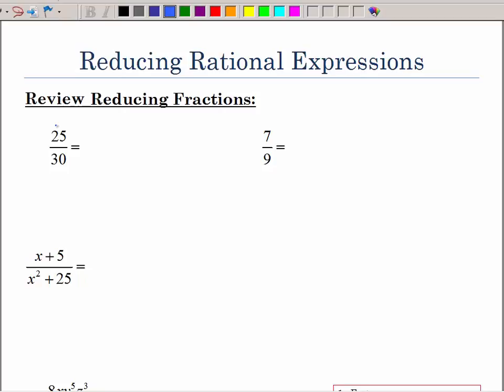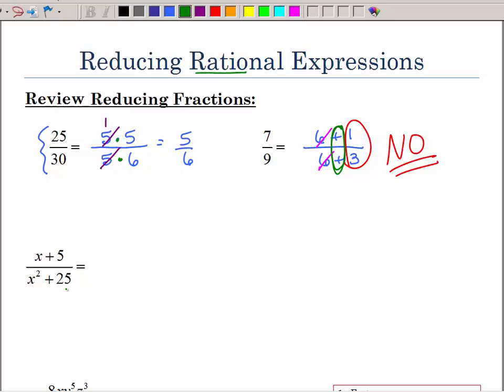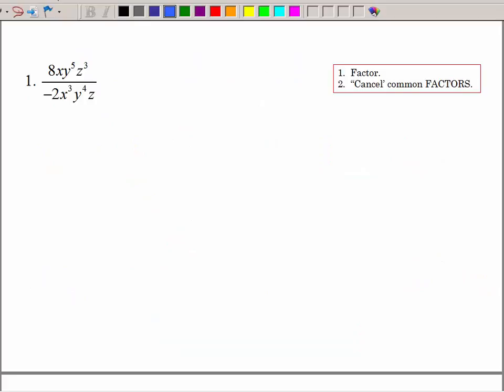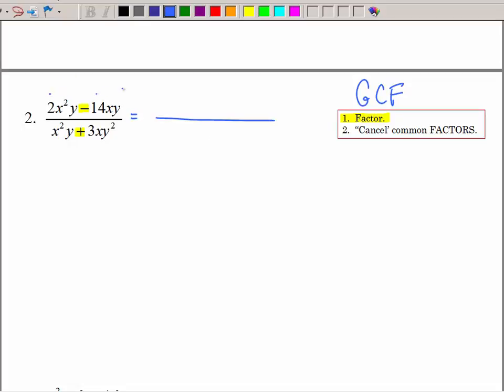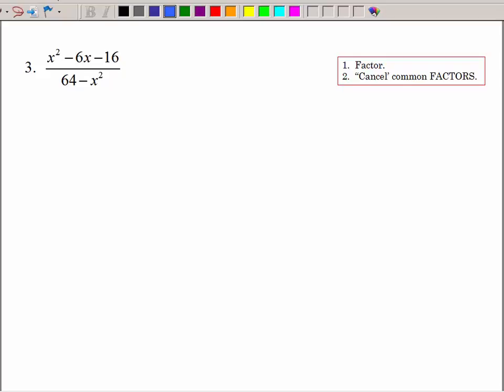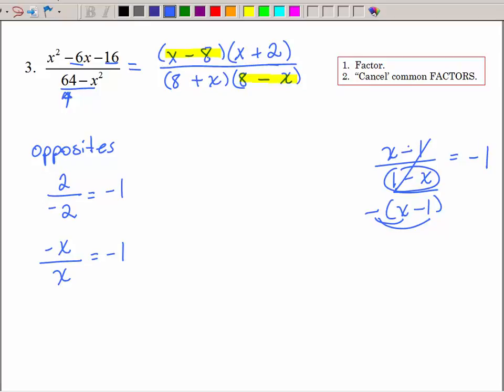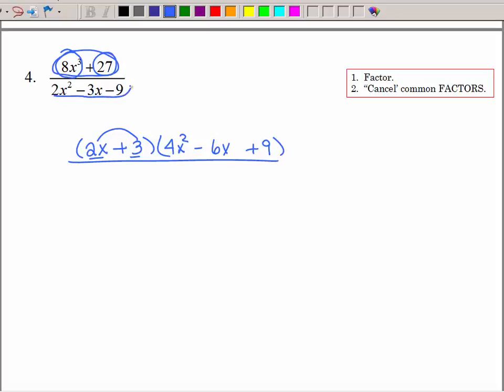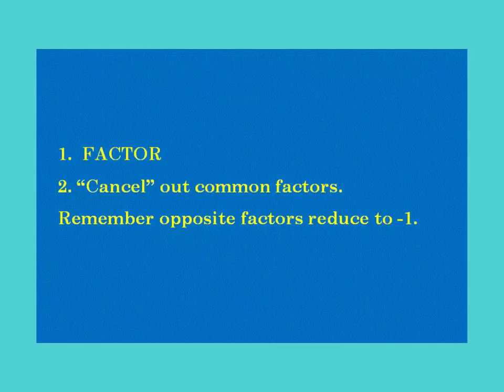Reducing Rational Expressions 20111123